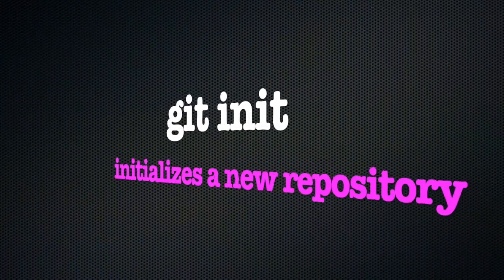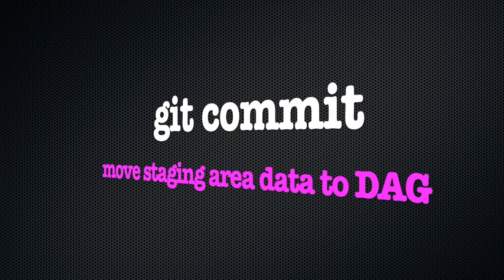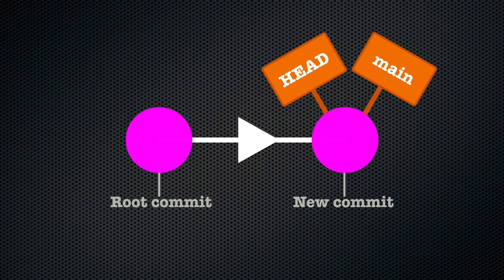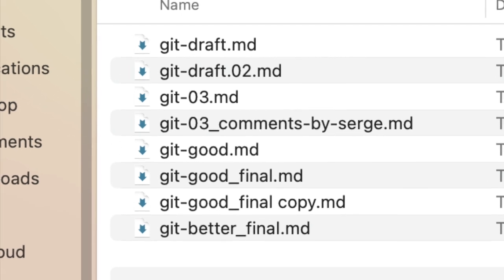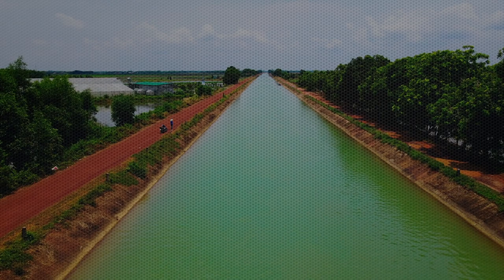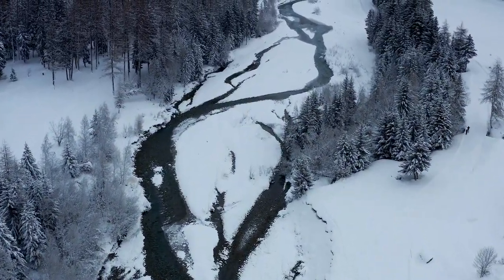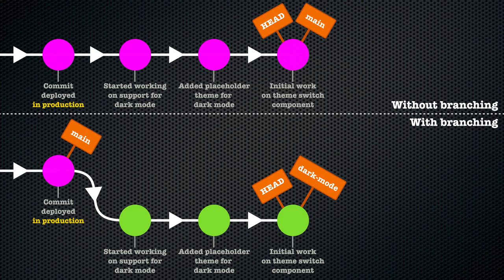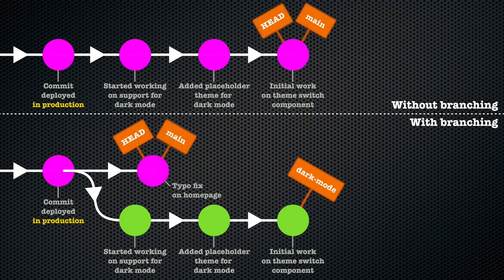git training | Chapter 17: Branching in git